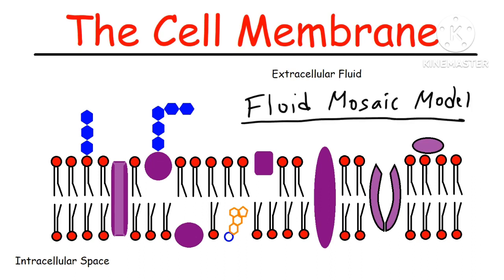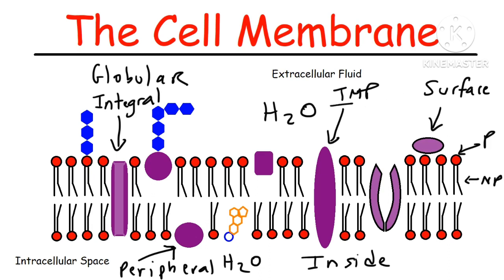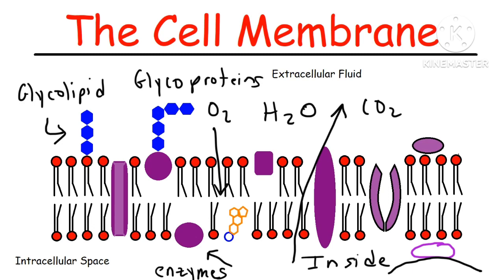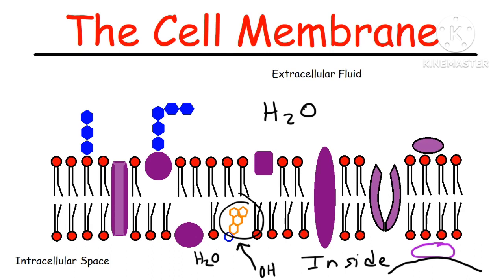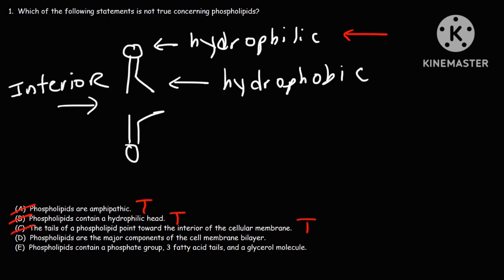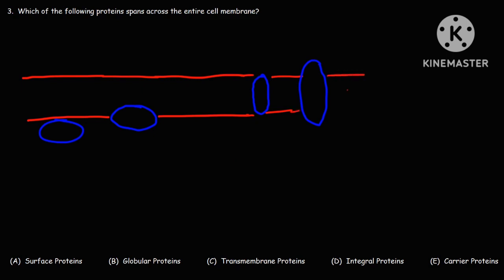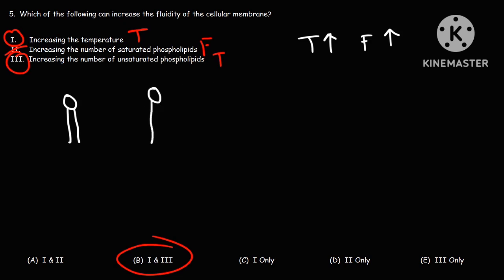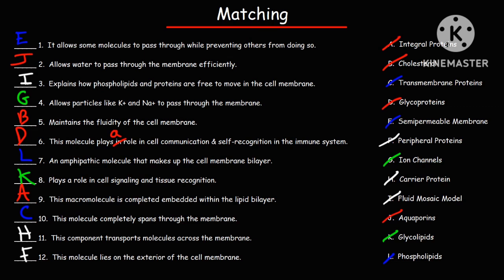The Cell Membrane | Cell Membrane Introduction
Learn about how phospholipids form the cell membrane, and what types of molecules can passively diffuse through the membrane.

What is it that separates what's inside a cell from what's outside of a cell? Why, that's the cell membrane. What's it made out of? How does it work? How do molecules get in and out of the cell? These are super-important concepts.